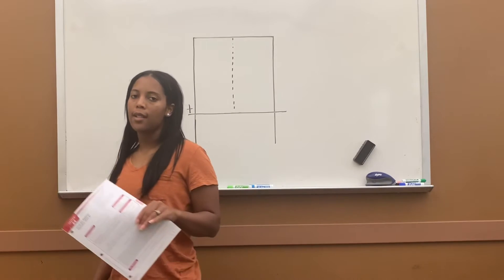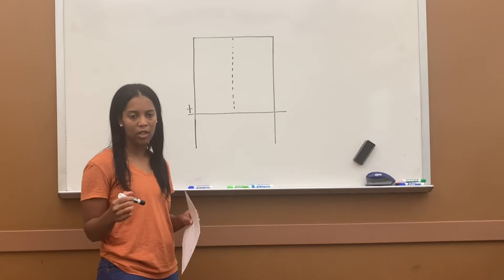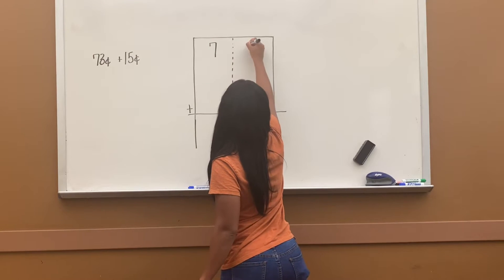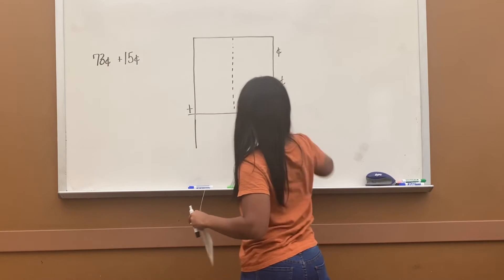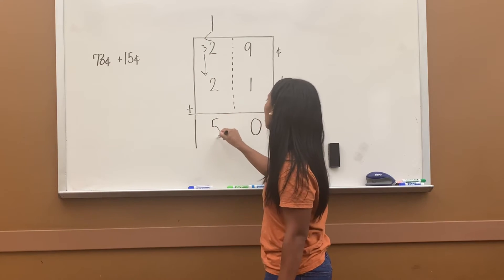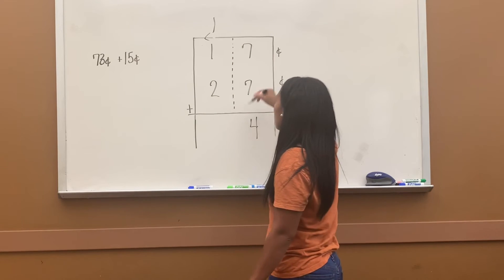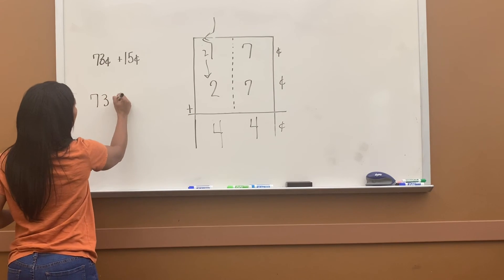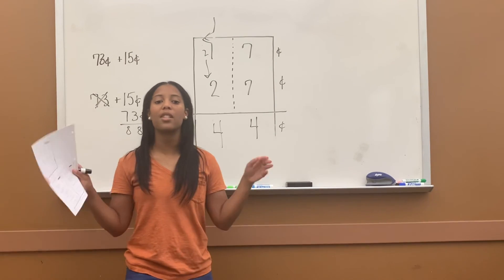Math Lesson 64